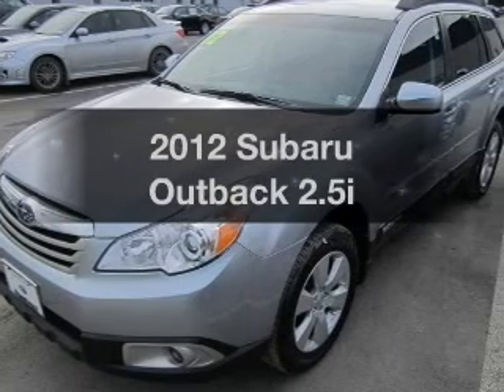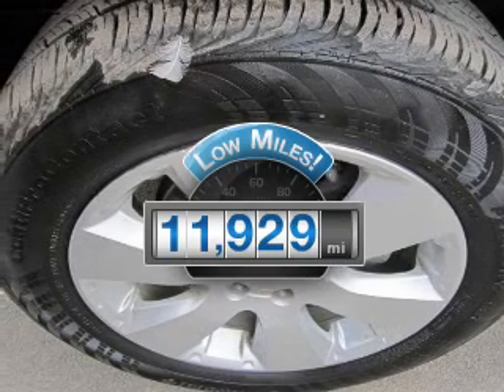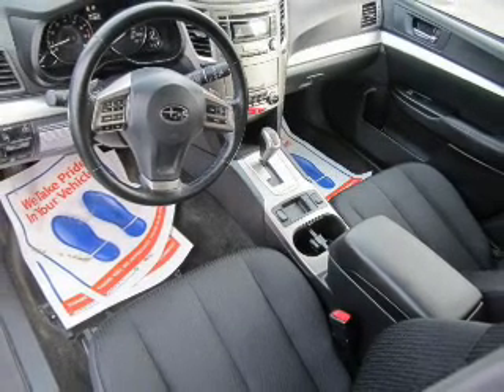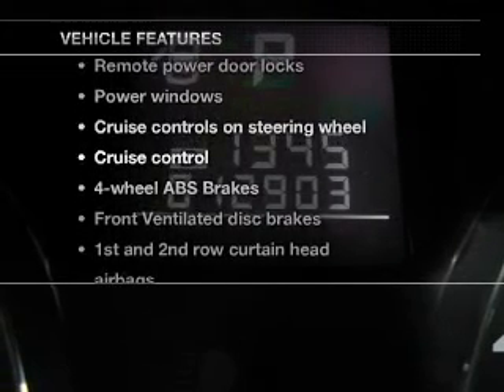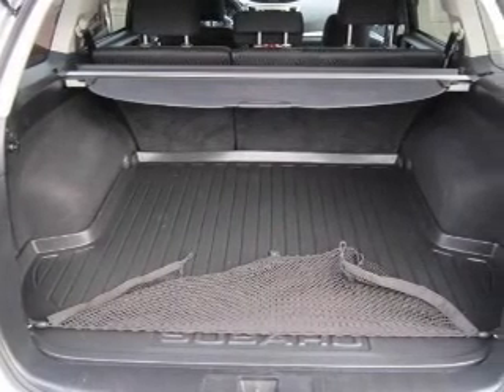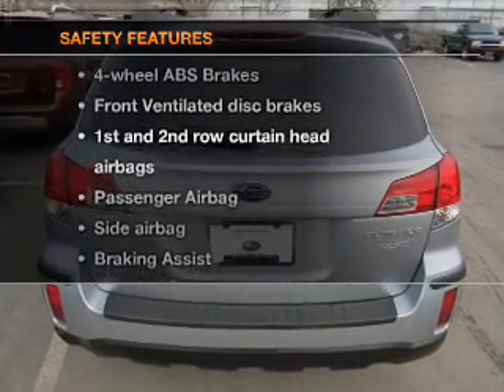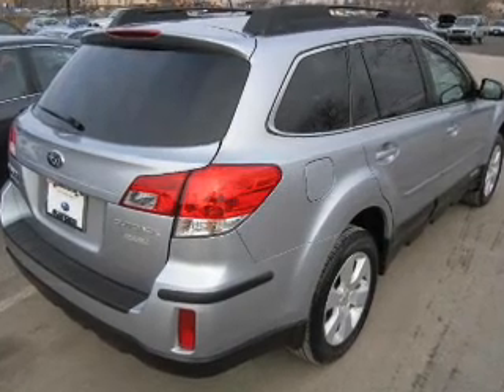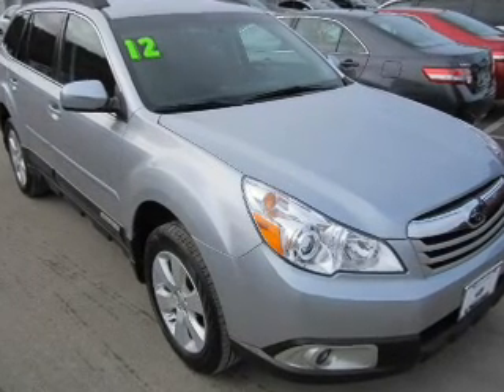2012 Subaru Outback - Ithaca NY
Year: 2012
Make: Subaru
Model: Outback
Trim: 2.5i
Engine: 2.5 liter H4 16 valve
Transmission:
Color: Gray
Mileage: 11929
Address:
Route 13